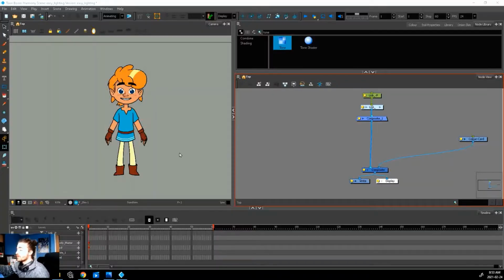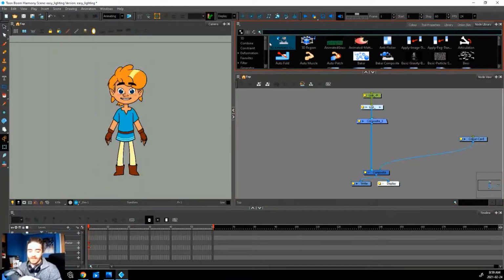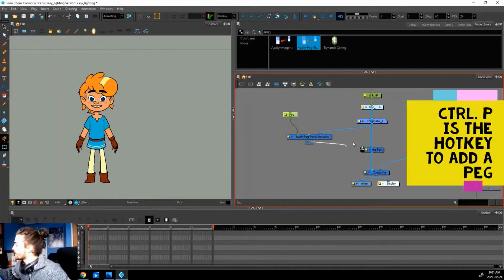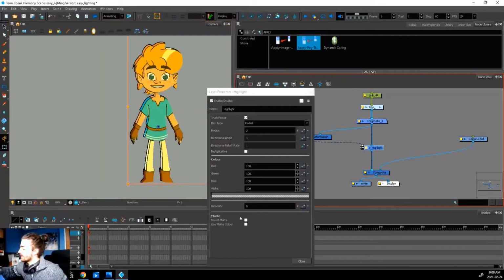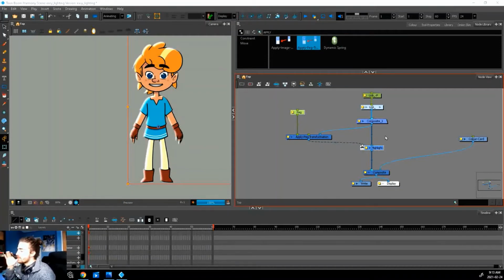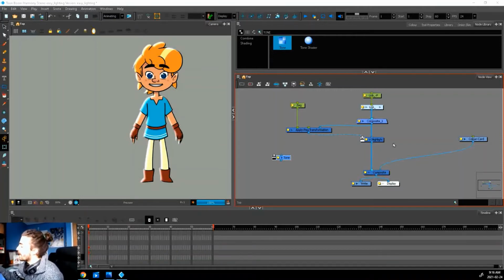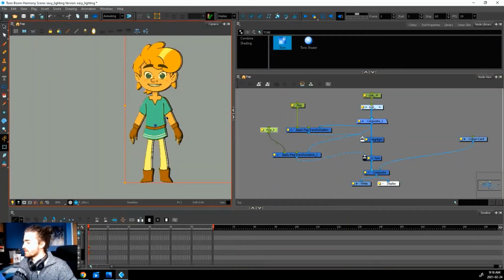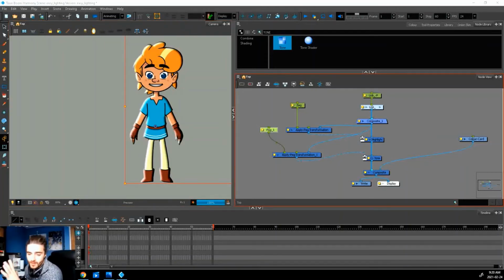An Easy way to Light Your Characters in Toonboom Harmony (Offset Lighting)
I apologize for the video and audio quality!! I am in the process of finding the best combination. Any suggestions are appreciated:)

Here we talk about using the Apply Peg Transformation node to add light and shadow to your characters.  This method is simple and doesn't require you to redraw any frames (which is a great thing:)

here is the documentation to the
apply peg transformation: